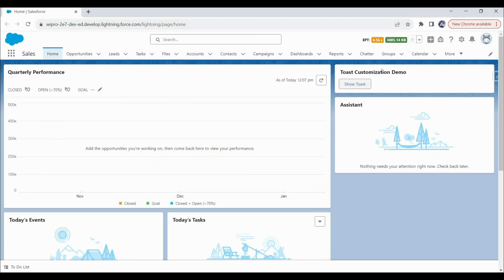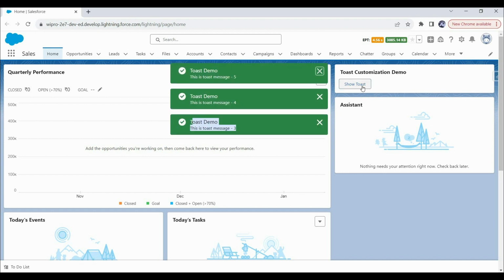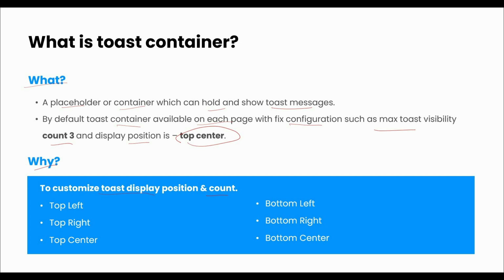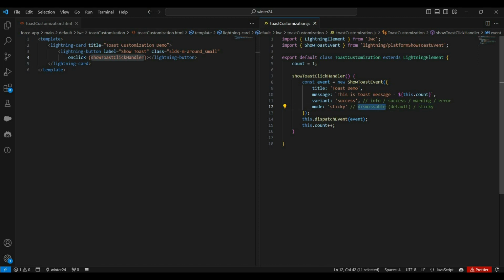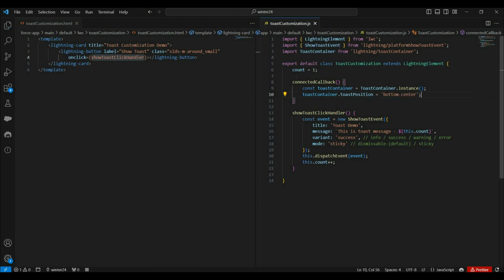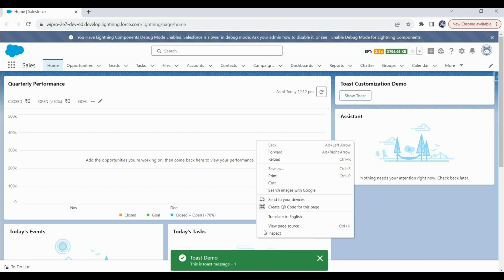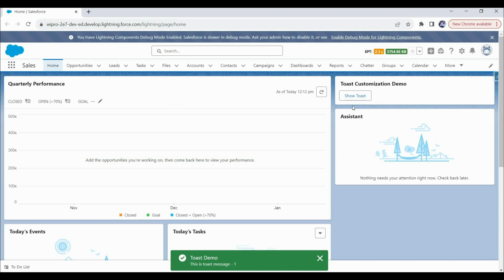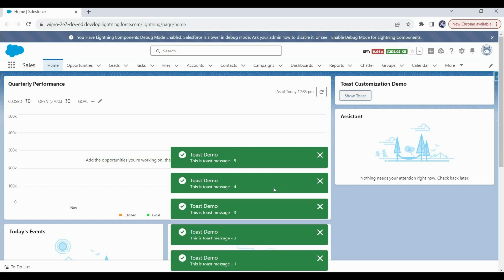Customize Toast Messages in LWC | ToastContainer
In this video I will show you how to customized toast messages to LWC using toast container. Using toast container we can setup toast display position & count.